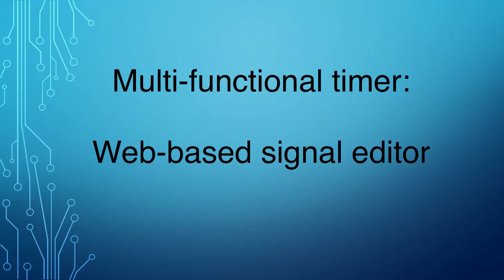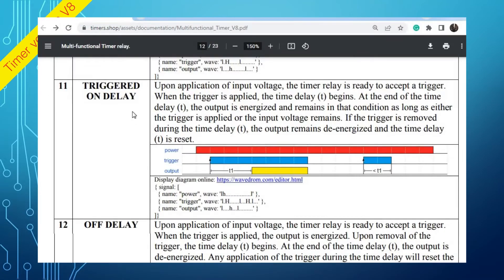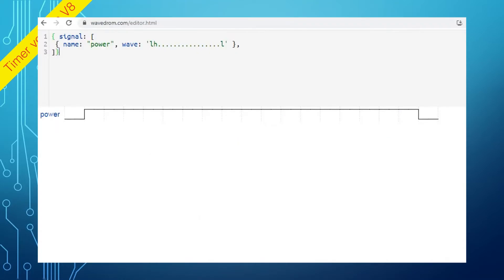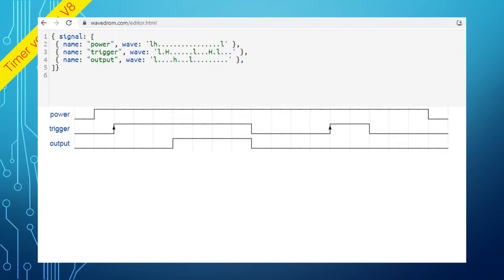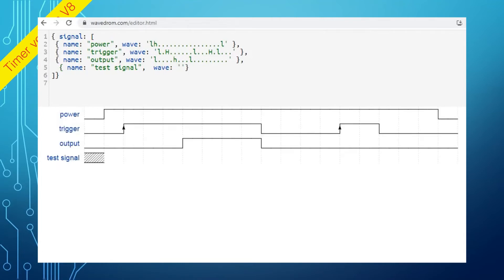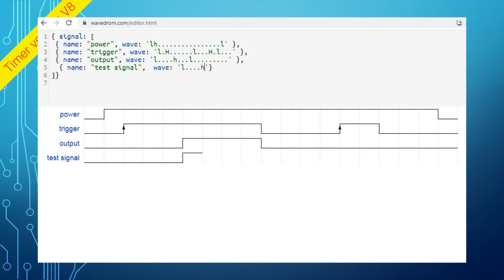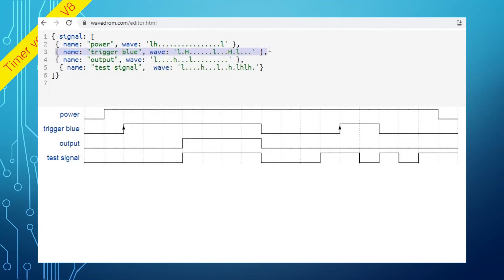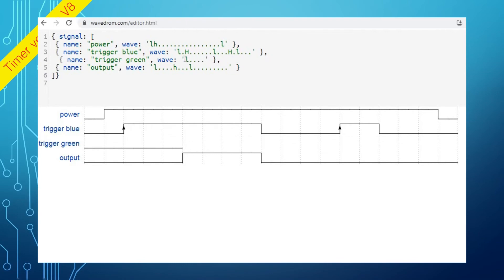August 3, 2022